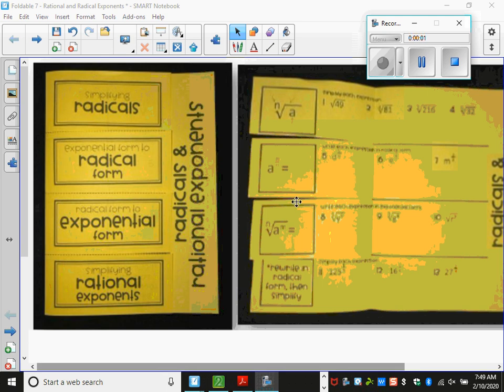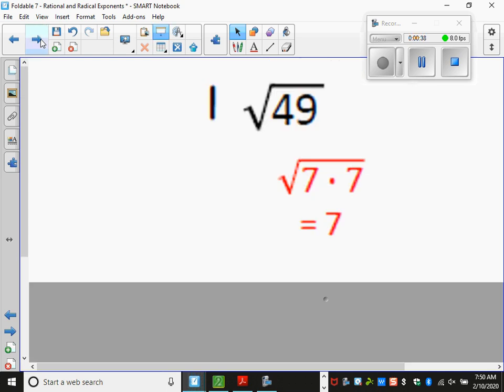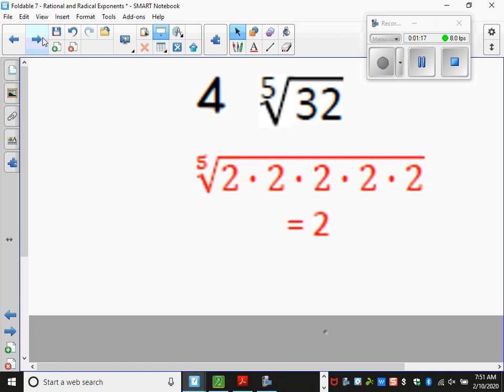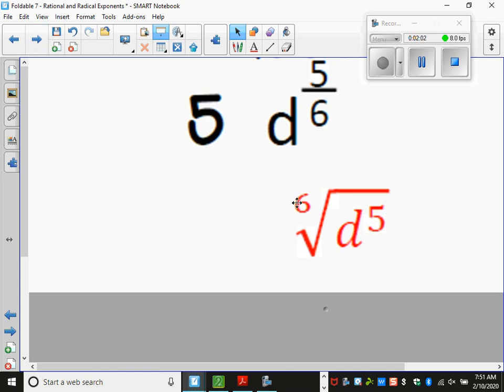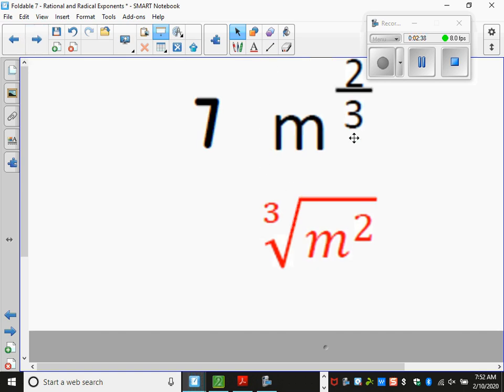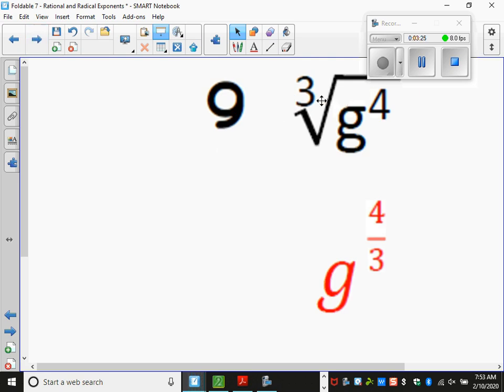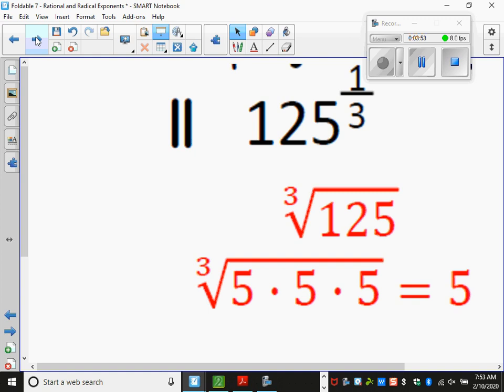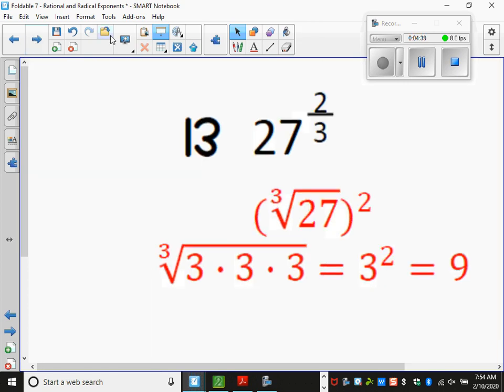February10 and 11 Rational Exponents